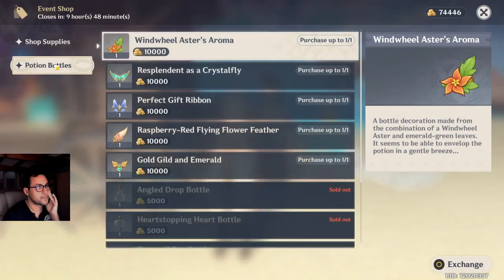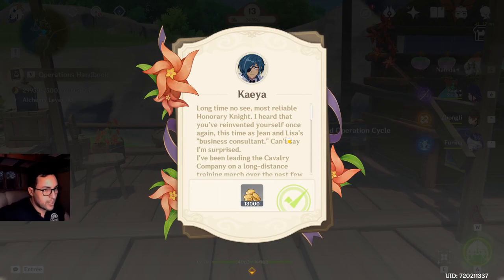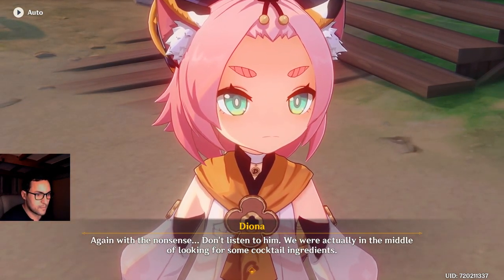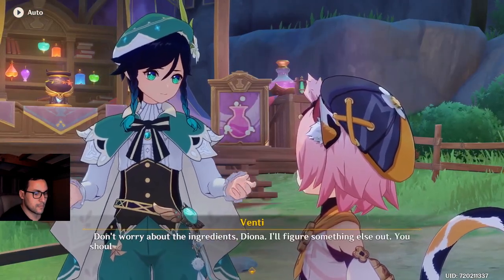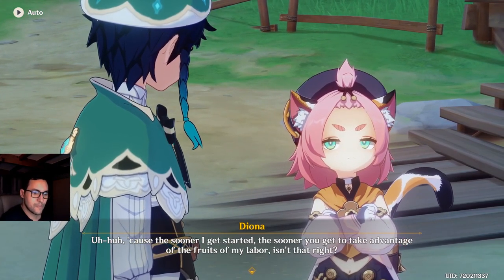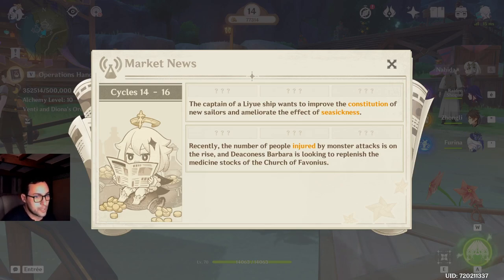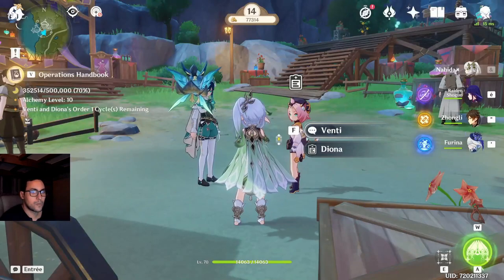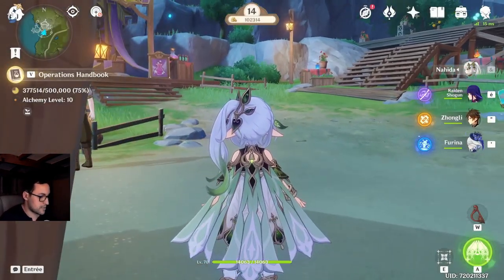Diona's alchemical solution to the Tone-Deaf bard and Cie's alcoholic problem ! ( Part IV )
In this video, we are visited by our Tone-Deaf bard and Diona and they ask us to create a potion that could shake the entire wine industry in Mondstadt ! Let's see how that goes !

If you liked what you saw, please consider subscribing and leaving a LIKE as it helps me big time in this ocean known as Youtube and it motivates me as a content creator to push the uploads more frequently.